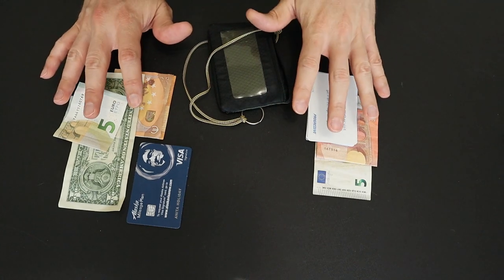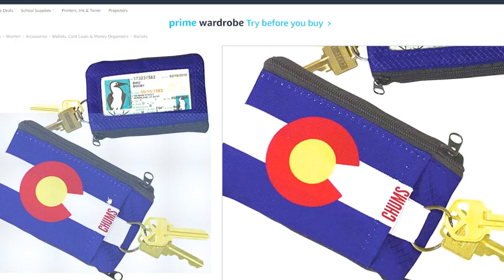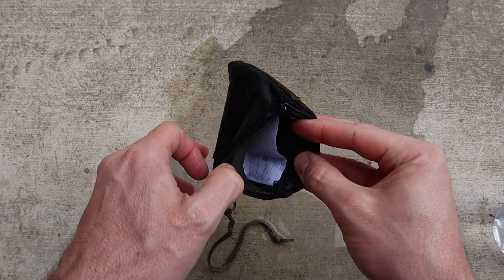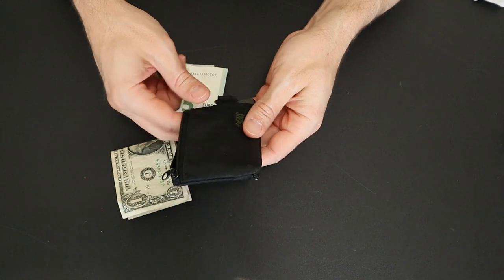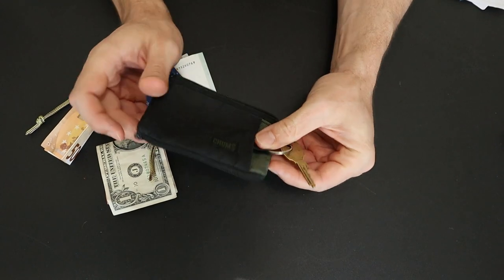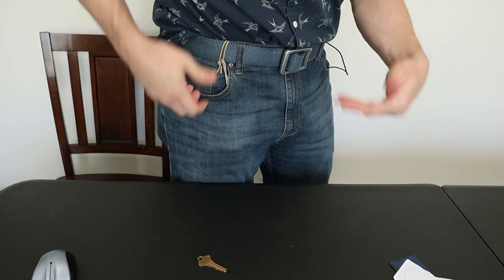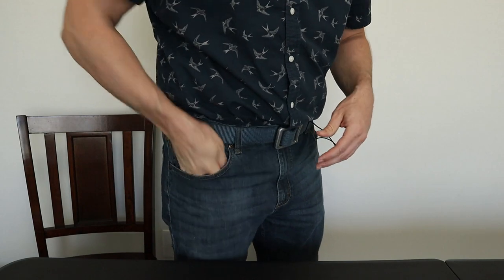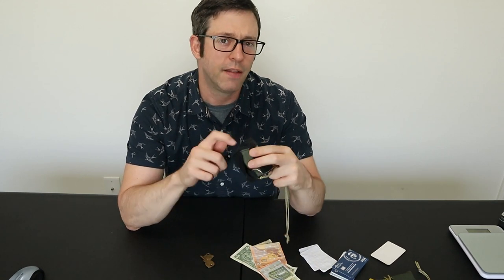Chums Surfshorts Wallet Review - Minimalist Travel Wallet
My favorite minimalist travel wallet, the Chums Surfshorts Wallet! Tiny little wallet at a great price, add a cord for extra security =)

Chums Surfshorts Wallet Specs:
Cost: $12.99
Dimensions: 4.3” x 3.0” (11 x 7.6 cm)
Weight: 0.6 oz (19 g)
Materials: Ripstop nylon, generic zips
Origin: Made in China

Chums Surfshorts Wallet Review Contents:
(0:18) - Size, Dimensions, Weight
(0:30) - Colors
(1:02) - Waterproofness (it's not)
(1:52) - Pockets and Capacity
(3:15) - Security Cord
(4:07) - Cord Advantages and Disadvantages
(5:00) - Durability
(5:30) - Summary